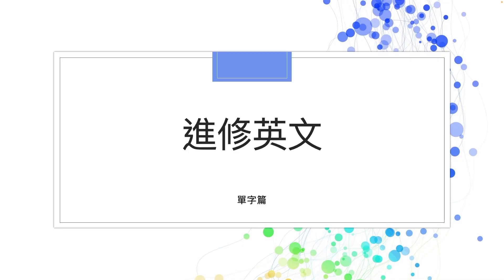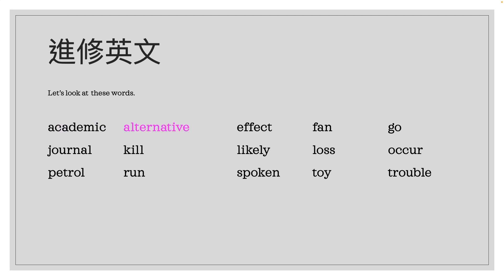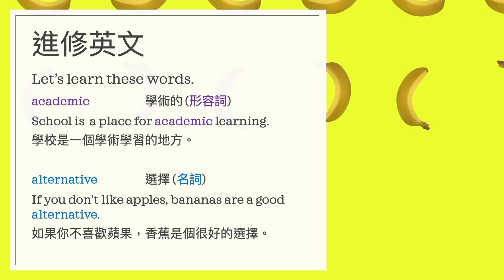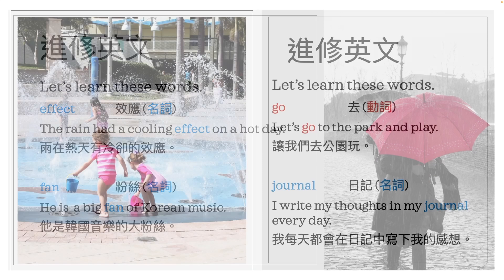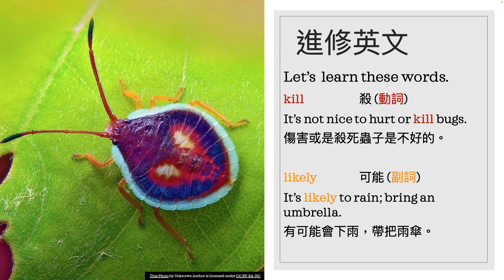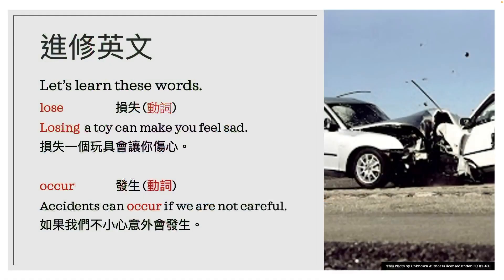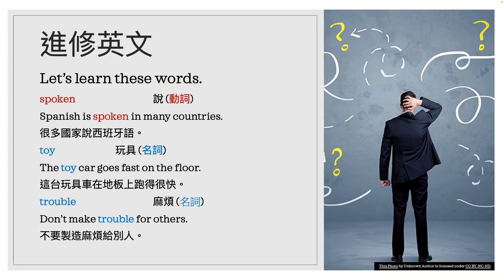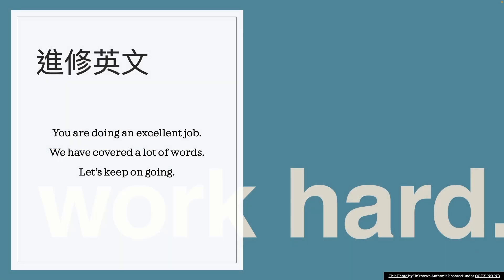Remedial English 2 Vocabulary 10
Here are the next group of words in our list of vocabulary for CEFR levels A2 - B1. Happy studying!